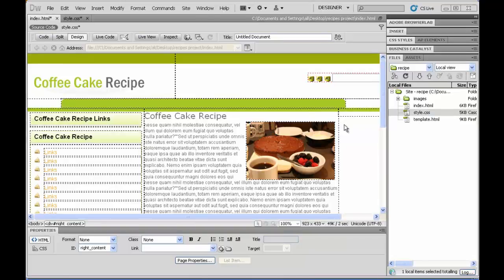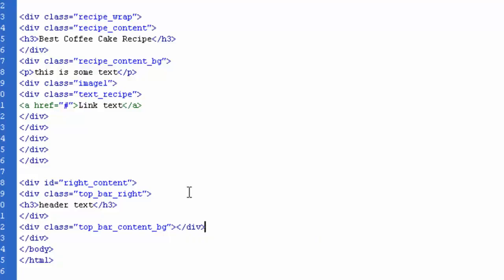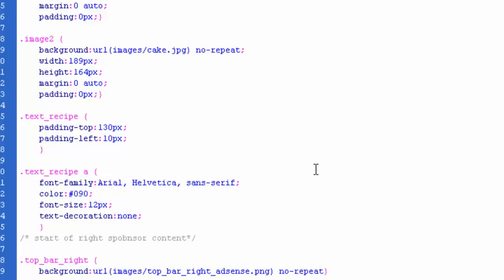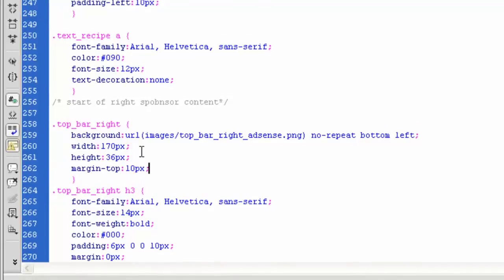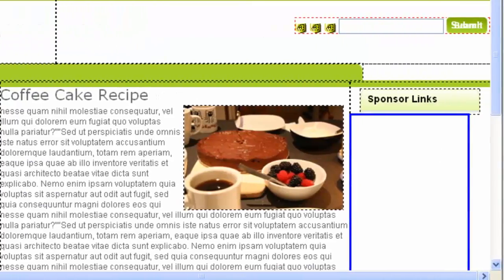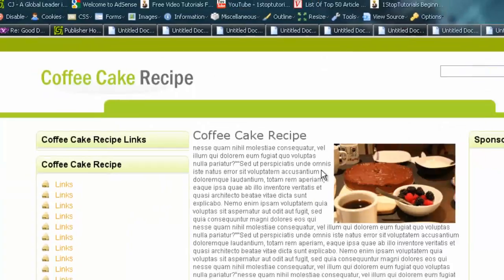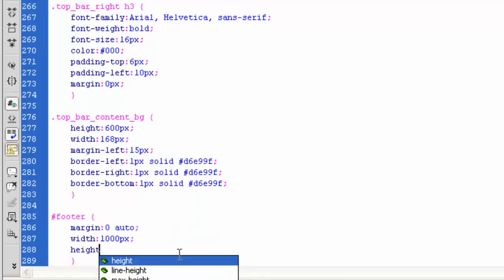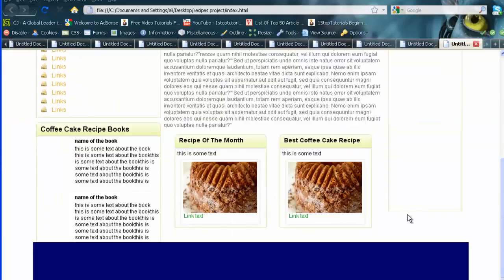Lesson 22 - Beginners SEO Tutorial Course - Coding Template: SEO Tutorial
Hey guys, This is Montaha.
Welcome to our SEO Tutorial Channel. The 1stoptutorials.com is here with us in SEO tutorial Lesson-22. He used many Ideas on his channel to keep his content ideas fresh. Here are a few important information for SEO in 2015.
If you want to go over to his channel and check out what he is doing there. He really deeply loves and cares.

Our others videos are also given below